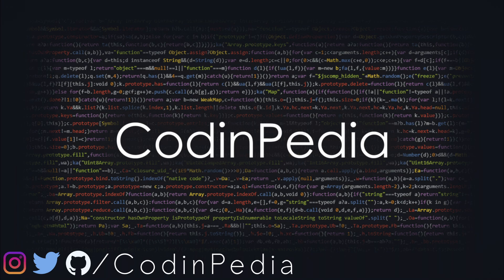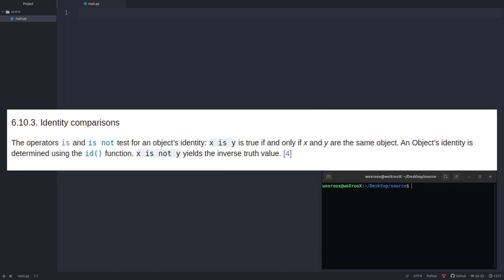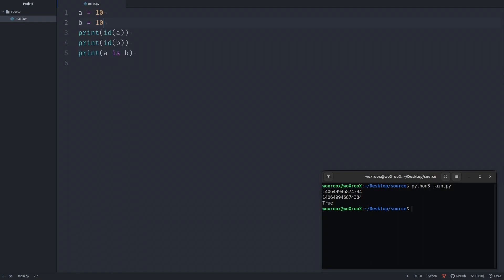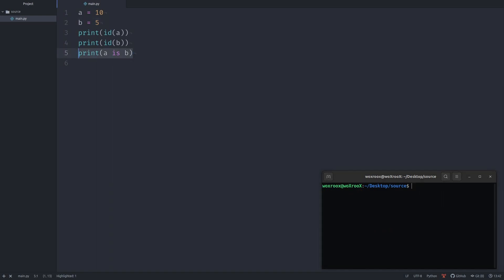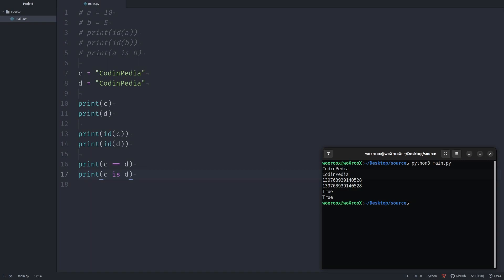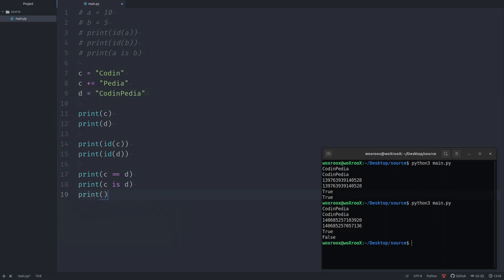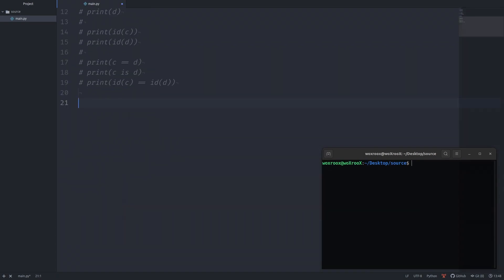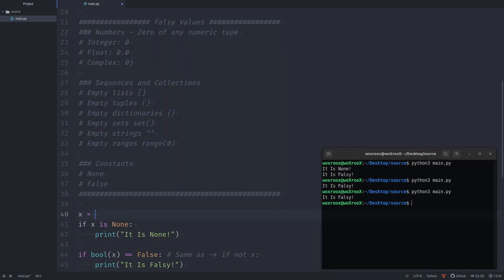Identity Comparison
Today I want to clarify few things about the `is` keyword
As a beginner programmer, it's important to know:
What is `is` keyword?
How it works?
How it differs from equality (==) operator?
And when to use it?

Chapters:
00:00 Intro
00:20 What Is "is" Keyword
00:39 How It Works
01:21 Difference Between "is" And "=="
02:42 When To Use It
03:26 Outro

Artist:  NEFFEX
Song 1:   Anxiety
Song 2:   Fight Back